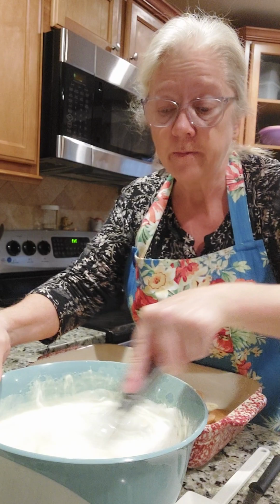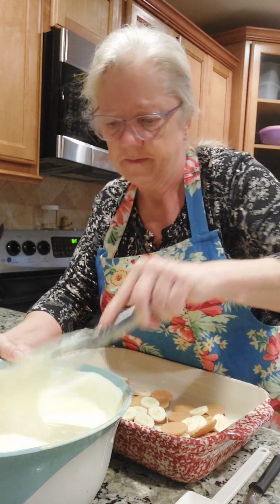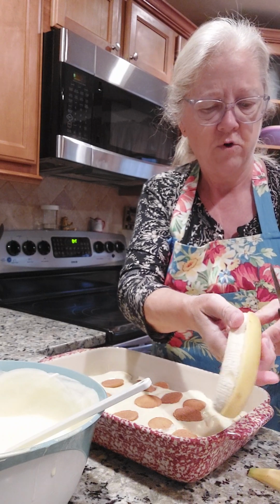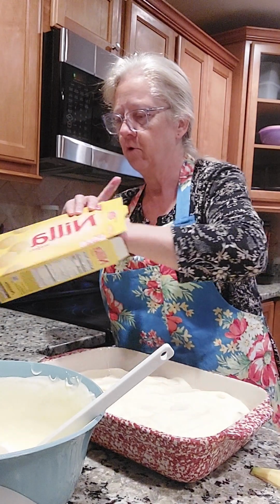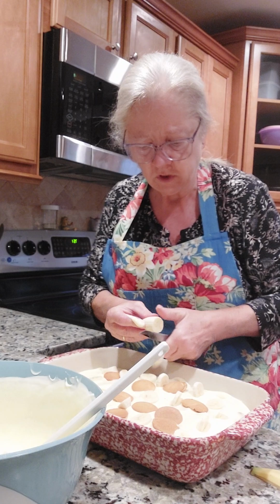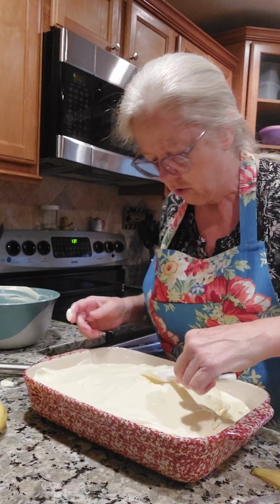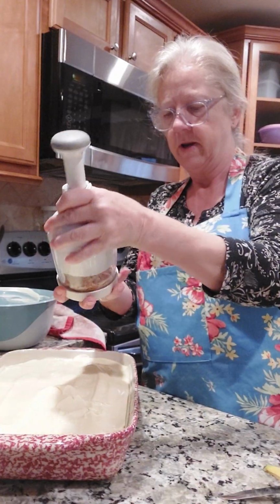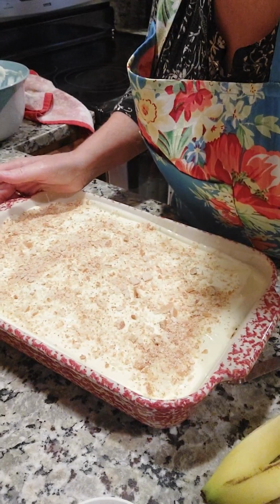Banana pudding-part 2